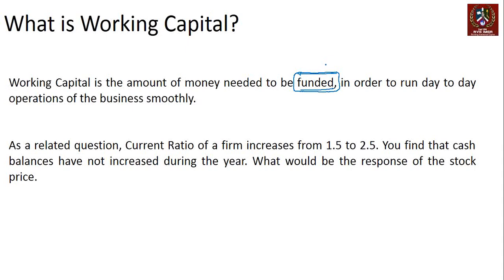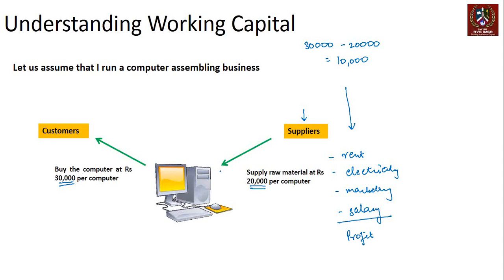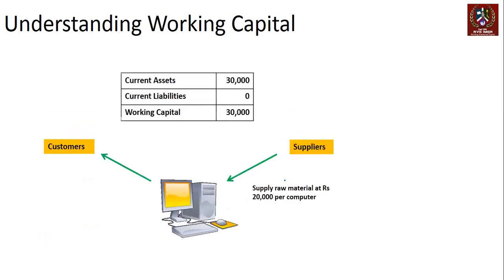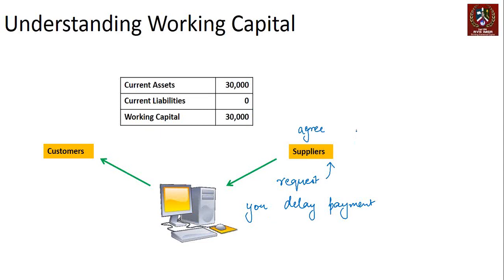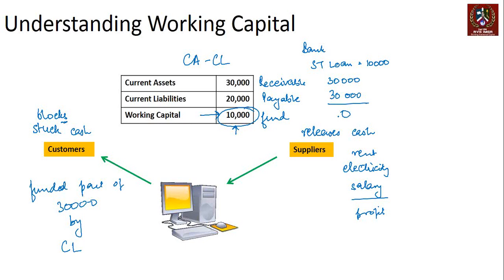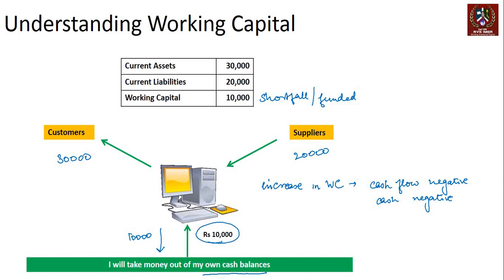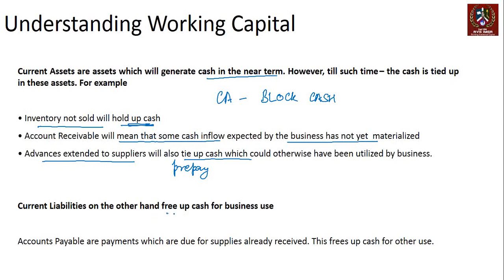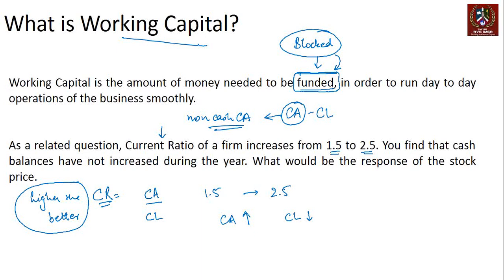17 ADVANCED FINANCIAL STATEMENT ANALYSIS AFSA UNIT 4 Working Capital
"0:00 introduction unit -4
1:01 working capital analysis
1:27 what is working capital ?
3:26 understanding working capital
18:34 what is working capital ? "